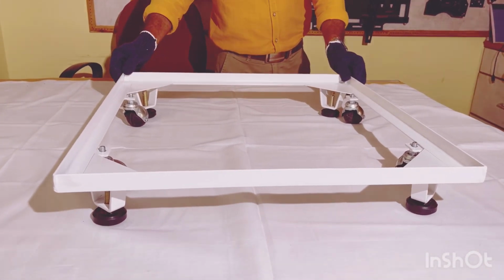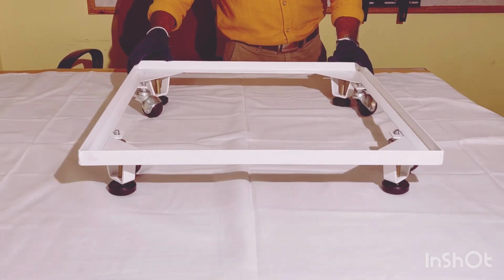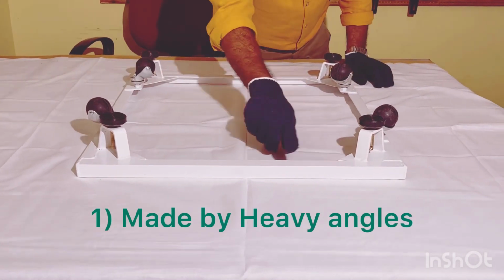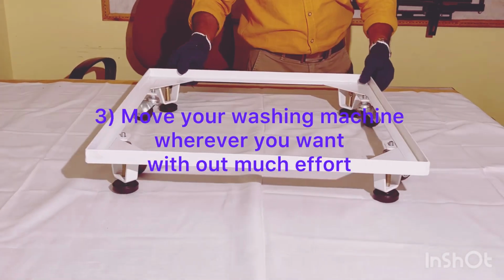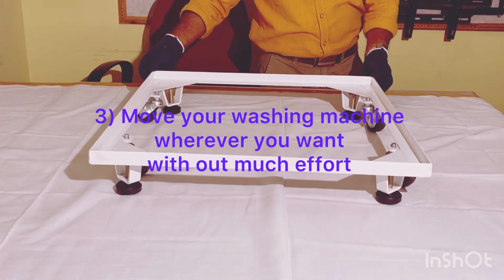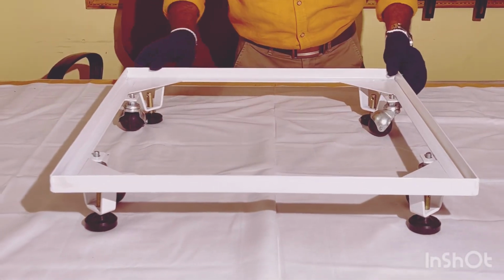Front load heavy washing machine trolley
NEW STAR - FRONT LOAD WASHING MACHINE TROLLEY. (Heavy) premium quality and durability. Suitable for all front load washing machines